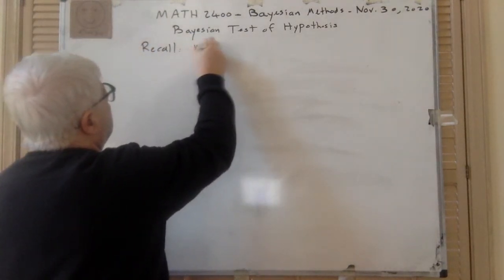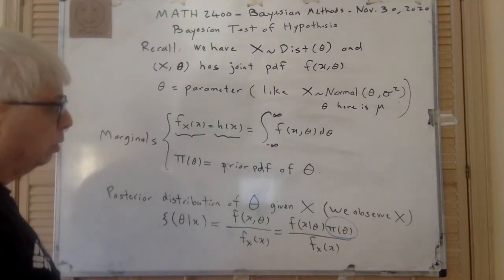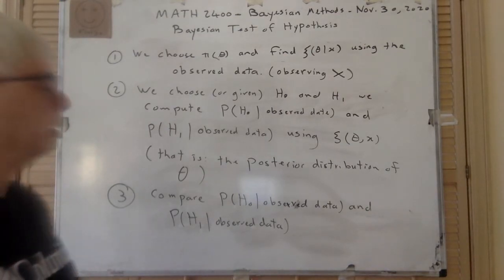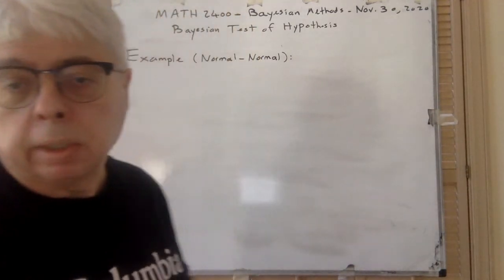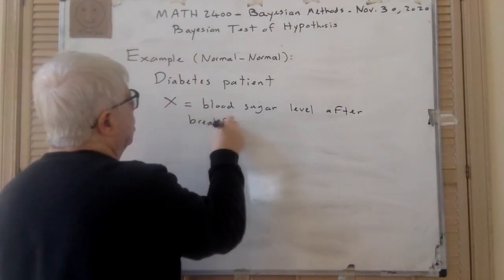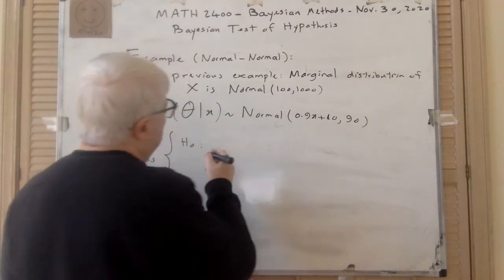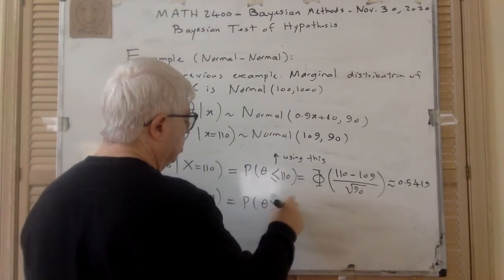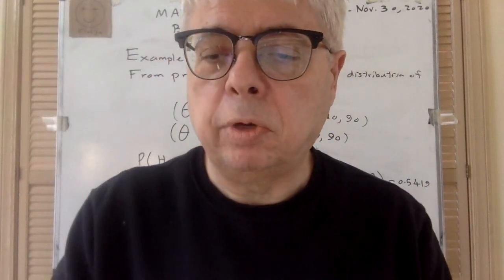Lecture 37 Bayesian Test of Hypothesis 3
Lecture 37: Bayesian Test of Hypothesis 3. The Normal-Normal Situation.